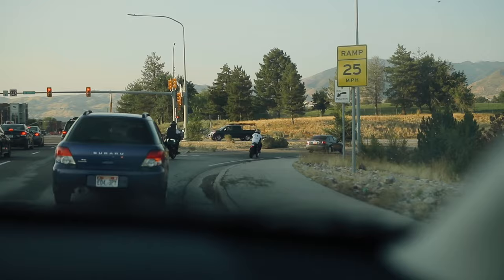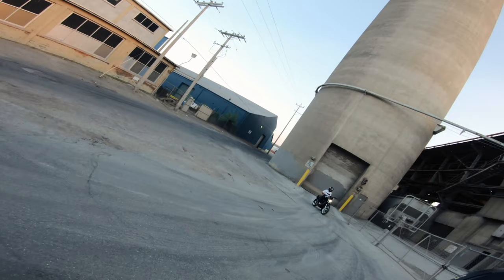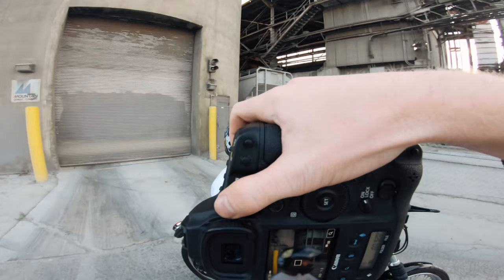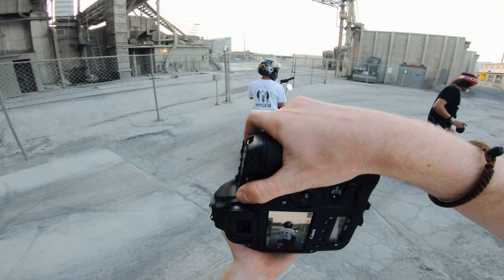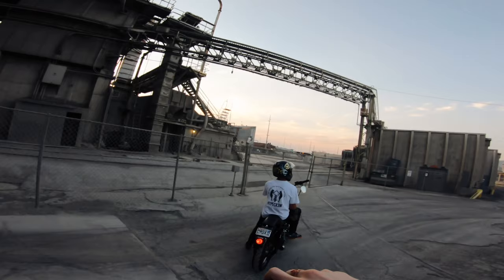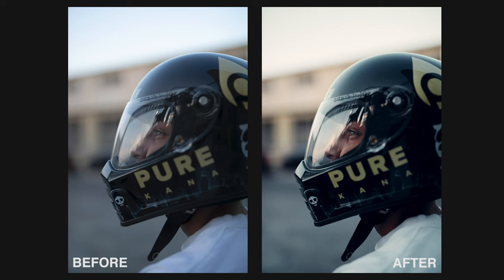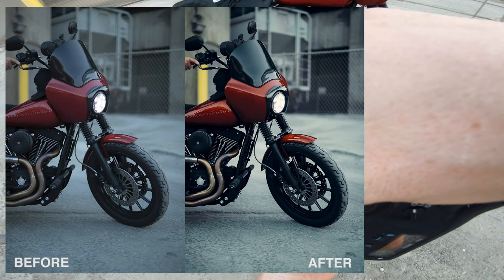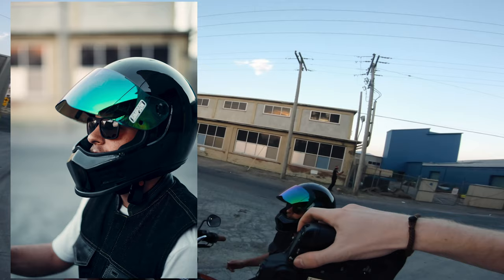POV Moto Photography - FOTW Series (Ep:2)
Welcome to Episode 2! We got to get out and shoot @ScooterCooper's new Harley and thoughts turned out sick.

What's the "Fly On The Wall Series"?
So I designed this series to help give you guys get an inside perspective of what I do when I'm out shooting. Everything from verbiage with models to post-processing images in Lightroom & Photoshop.

My FAVORITE Camera Bag
Main Camera / Vlogging Camera
BEST Wildlife Lens
Absolute Favorite Lens
Vlogging Lens
Main Drone
GoPro Hero 7
Backup Camera
Vlog Mic
Time-lapse Remote
Three-legged Tripod (Vlog Tripod)
Hard Drive
Favorite Book (Daily Read)